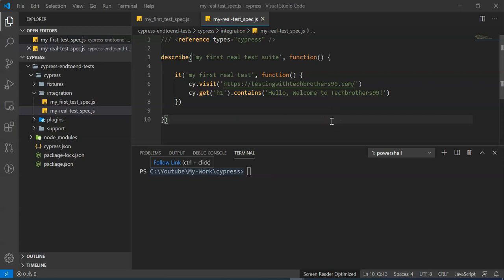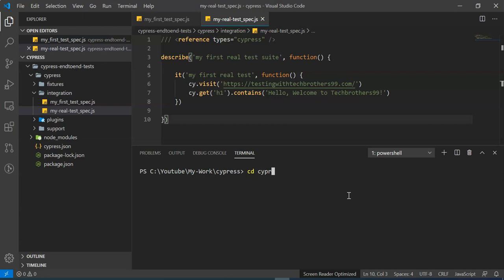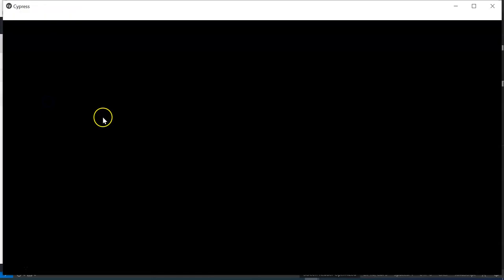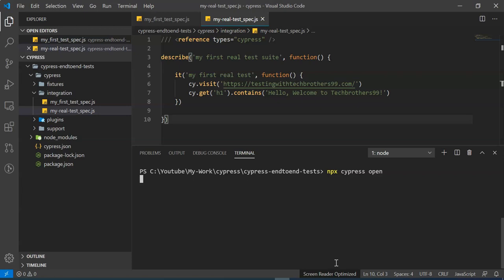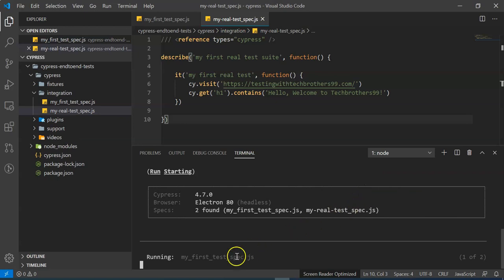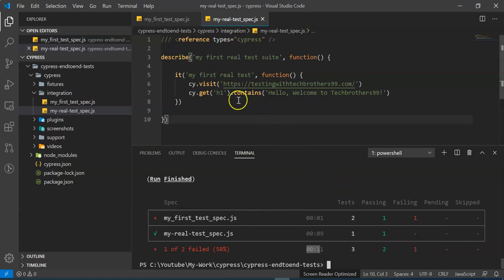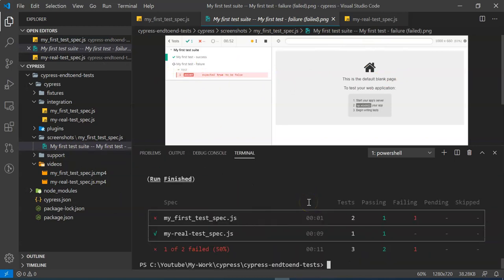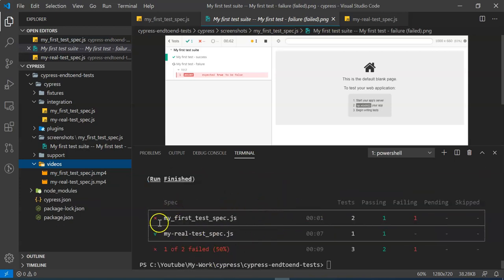Ways of cypress test execution